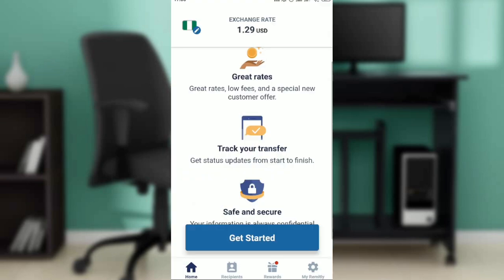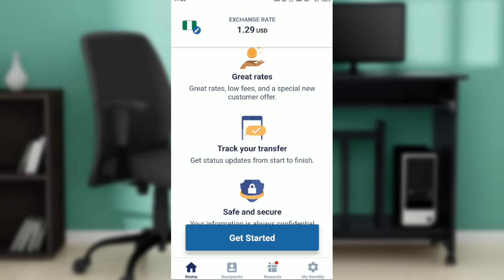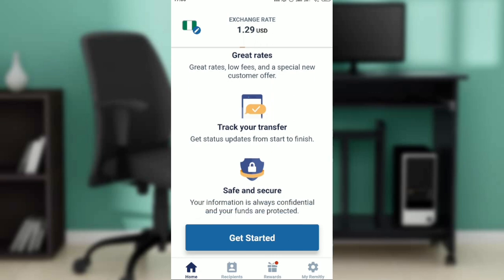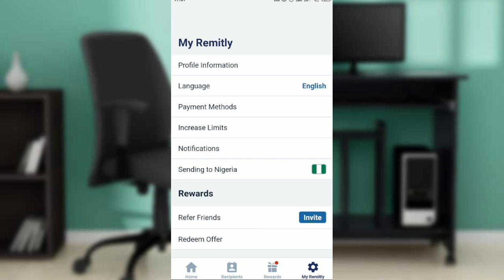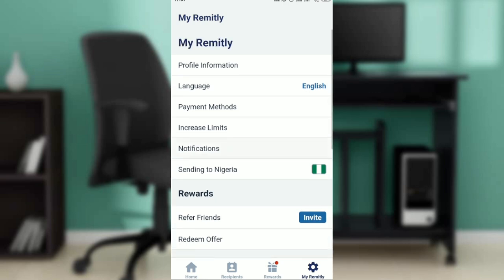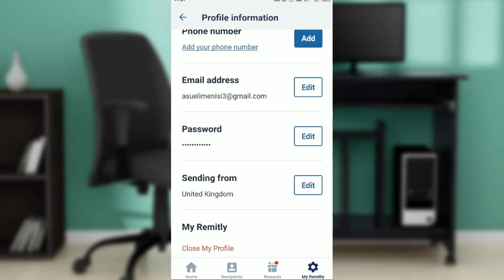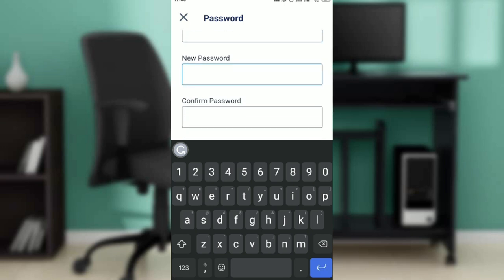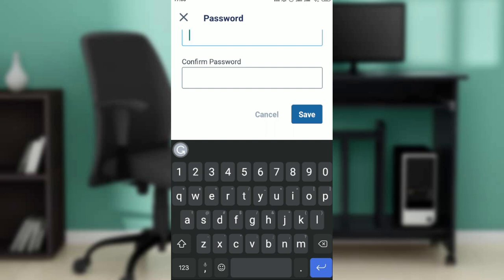How To Reset Your Password On Remitly (Quick Tutorial)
Today we talk about How To Reset Your Password On Remitly, so stay until the end of the video to see the full explanation.